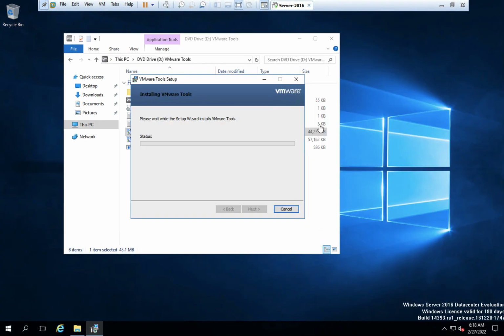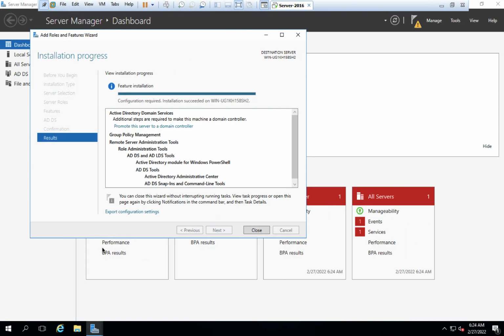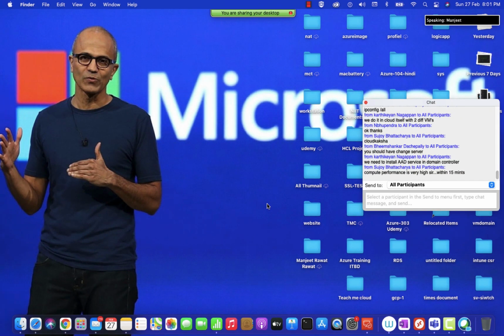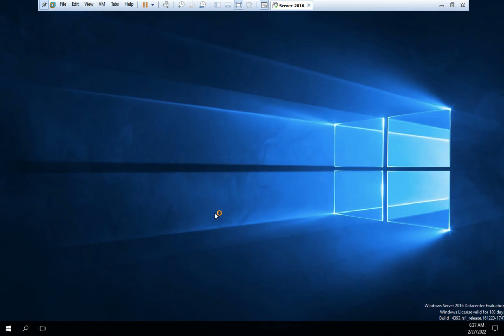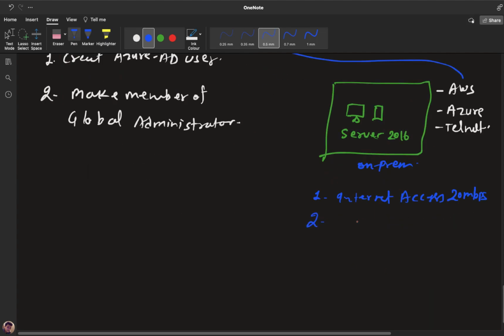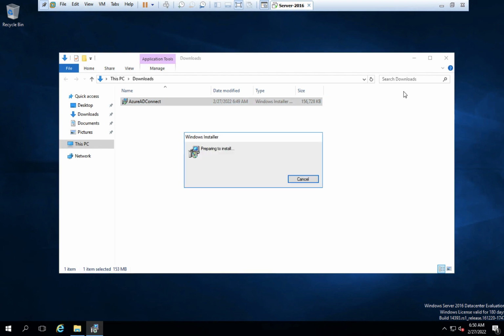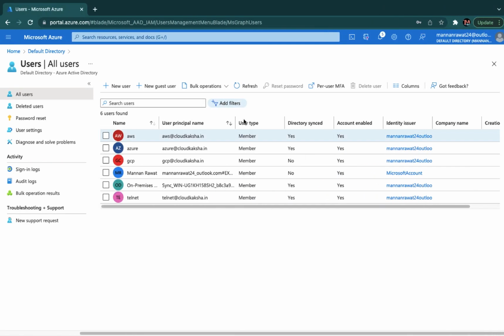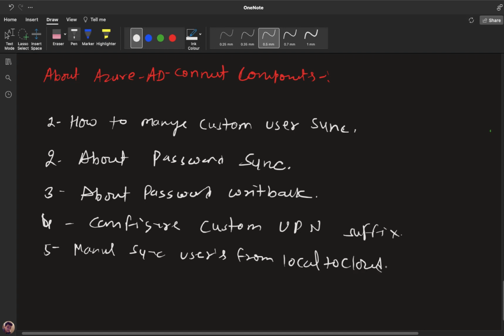What is work of Azure AD Connect how to configure | Azure AZ-303 Live Class.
Hello All,
This is another session of Azure Architect AZ-303 live session recording and in this session you will learn about how to configure Azure AD-Connect step by step guide.